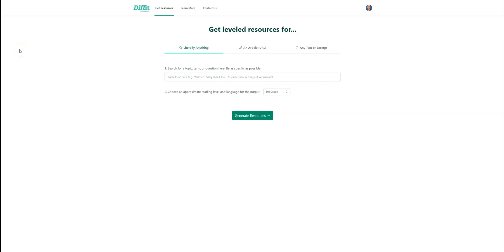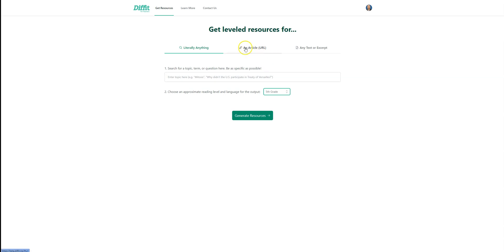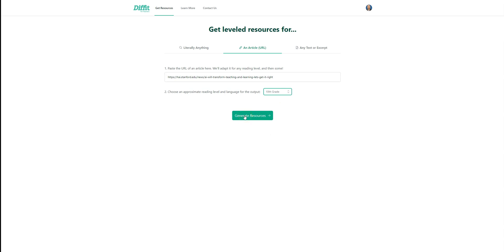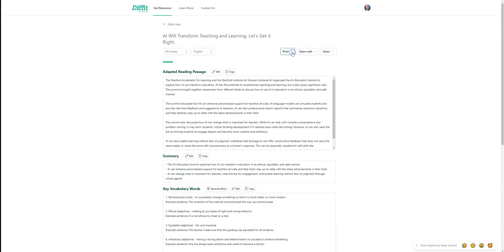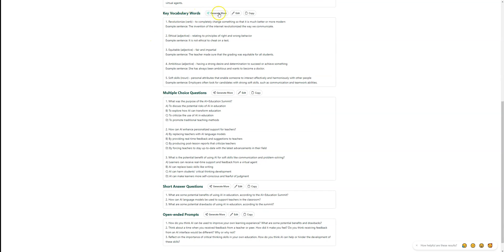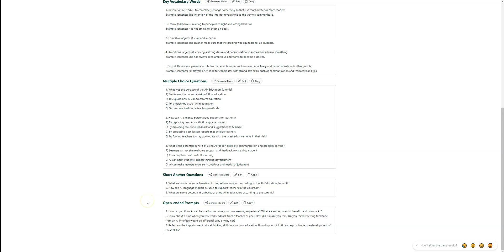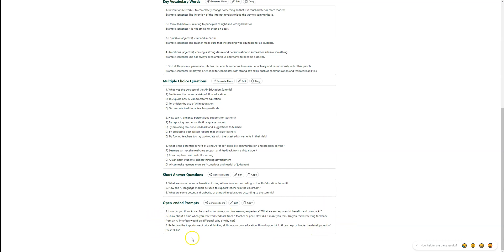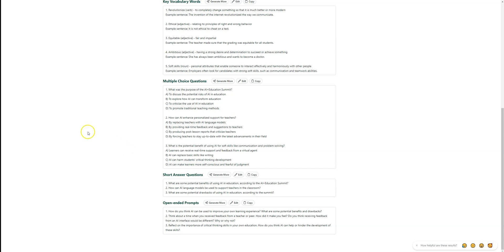An AI Tool for Teachers that Will Differentiate Reading Levels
In this video, we will learn about an Diffit, an AI tool that will differentiate the reading levels of a resource.  In addition to differentiating a resource, the ai tool will   generate a abstract of the article, create a summary, make note cards, list vocab words, and provide extension questions.

0:00 Intro
0:28 Overview of Diffit Dashboard
1:15 Using a URL to generate differentiated resources
2:13 Overview of Diffit's functionality

For more videos and blog entries like this one visit our